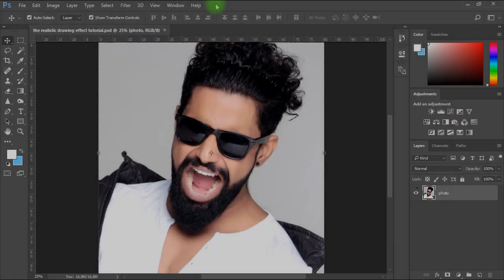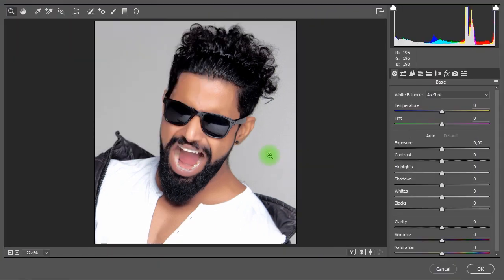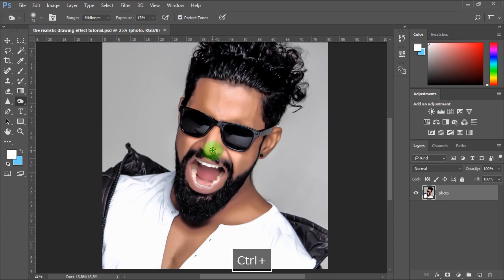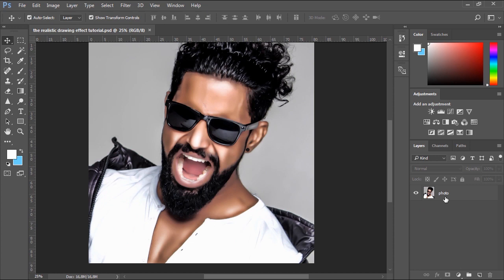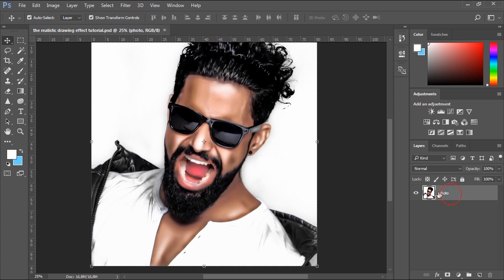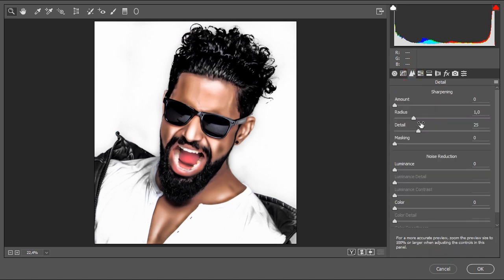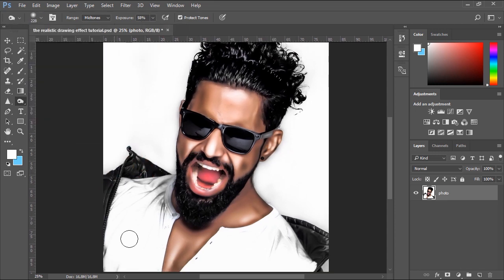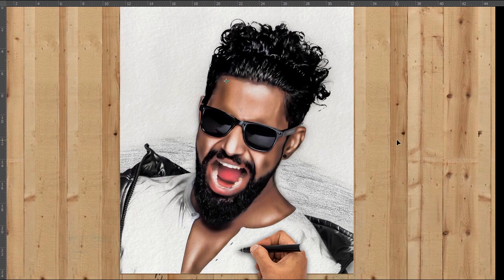transform a photo to realistic drawing in photoshop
in this photo manipulation tutorial learn how to easily transform photos into realistic pencil drawing in Adobe Photoshop CC , convert and turn your photos ,or images to an outstanding cartoon drawing sketch art and give your portraits that realistic drawing 3d pop up effect.